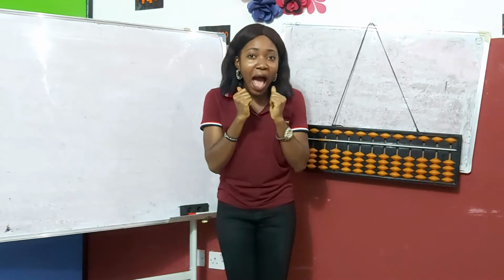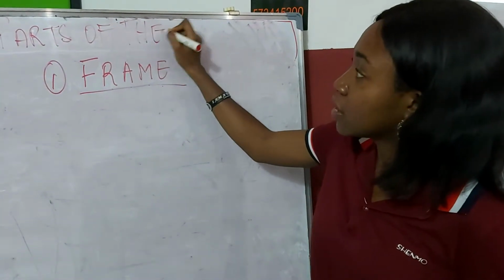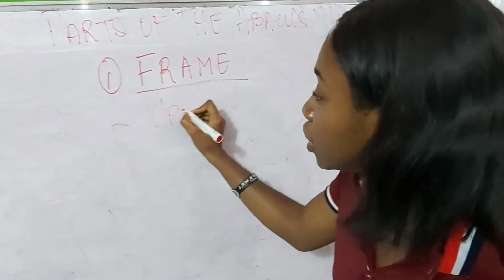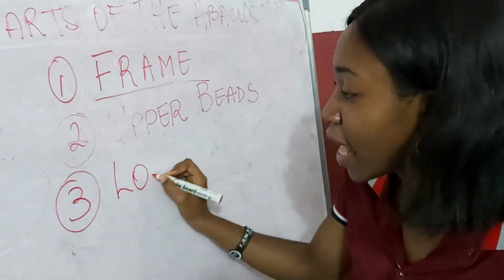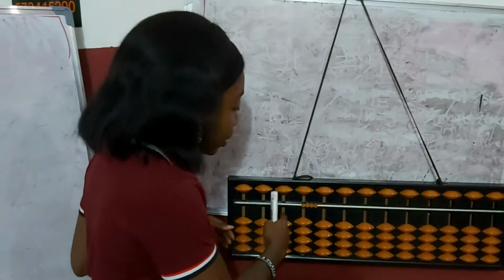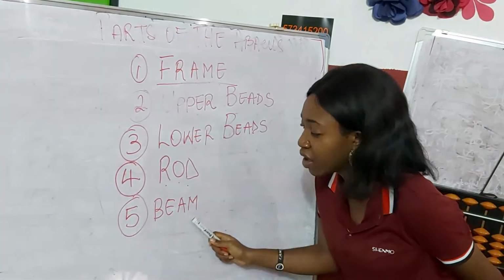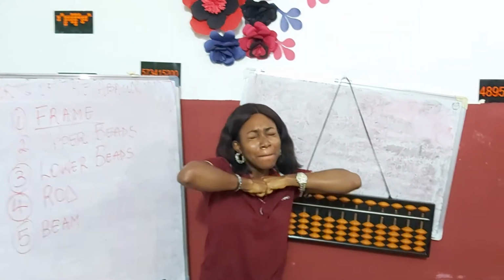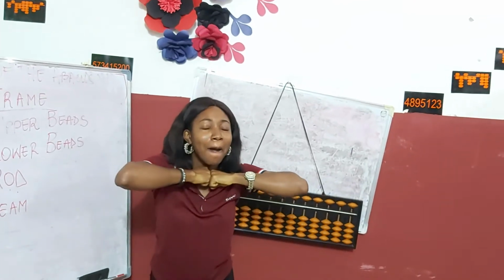Understanding the parts of an Abacus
Class session by Ms Sommie